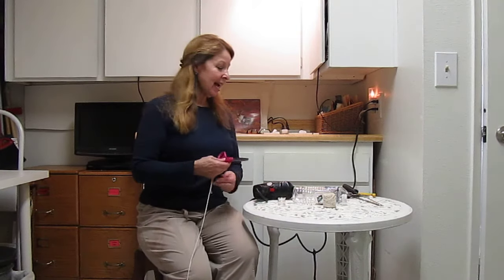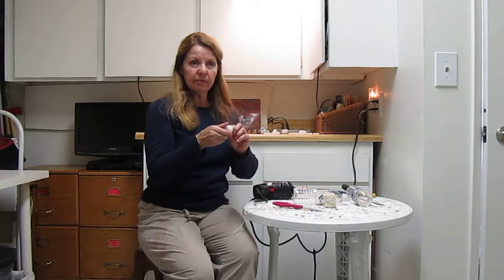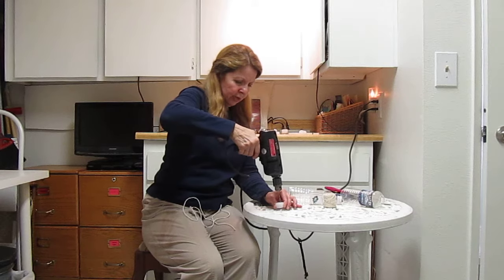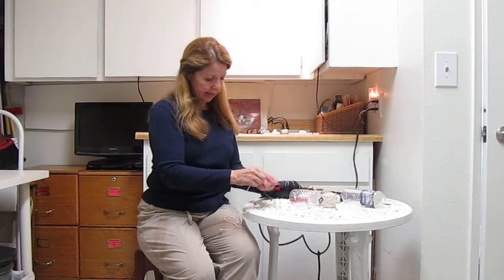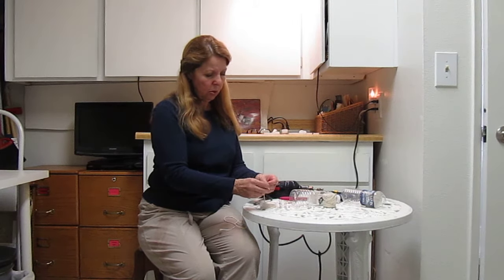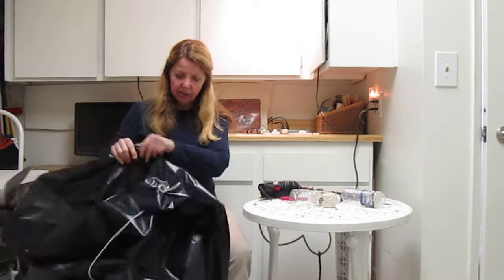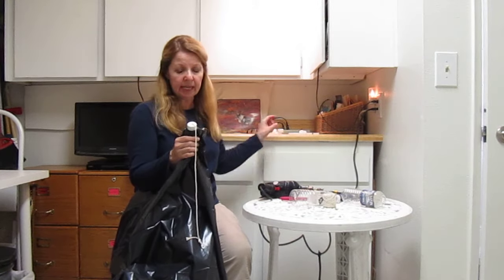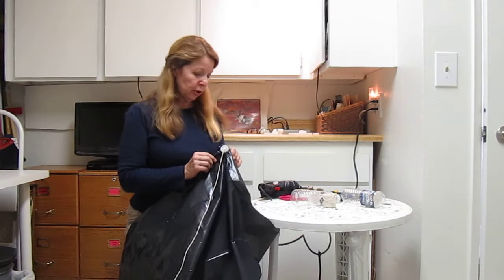Make Grommets From Water Bottles- Emergency Shelter Must Have Prepping Skill- DIY Survival Gear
Make Grommets From Water Bottles- Emergency Shelter Must Have Prepping Skill- DIY Survival Gear Amazon Do you need to fix a grommet or place one on a tent, tarp, emergency shelter, or where a grommet is needed?  Make your own grommet, cut off the neck of a water bottle, or plastic bottle, make a hole in the lid, tie a string through the lid, and you can place your DIY grommet where you need one.
Making an emergency shelter?  Use a black plastic bag and grommets made from empty water bottles.  This is a great idea to remember if you are In an emergency situation.  Bottle lid grommets are easy to make.  Repair a grommet on your tarp or tent with a plastic lid.   A water bottle may actually help save your life, even without the water!  soda pop can survival tips tricks projects

★☆★ RECOMMENDED RESOURCES: ★☆★
55 gallon black plastic bags
Mr. Heater Propane Portable Heat
Aquatainer Water Storage Jug
Aquatabs water purification tablets
Water Storage Barrel
Water Shaker Siphon Hose